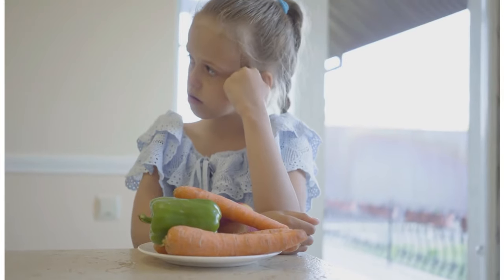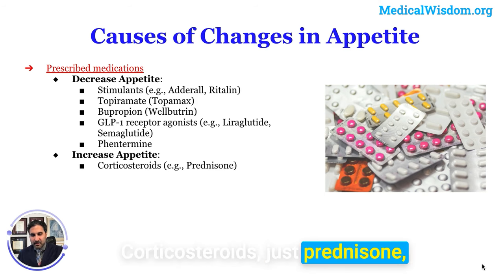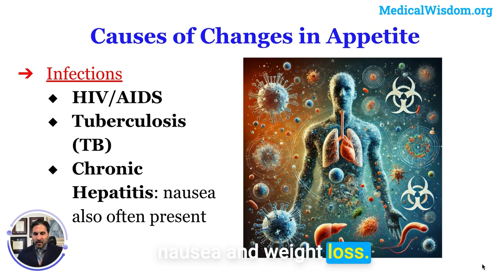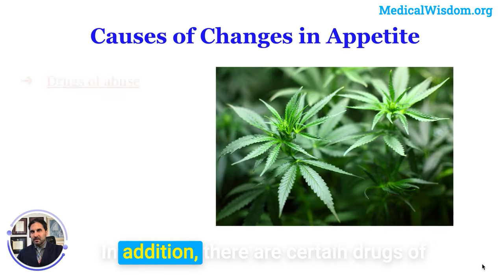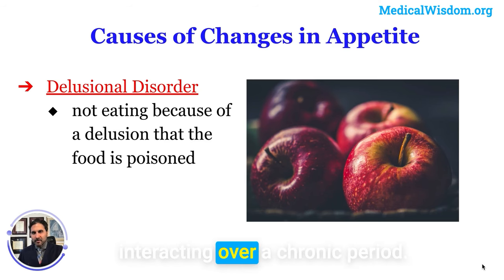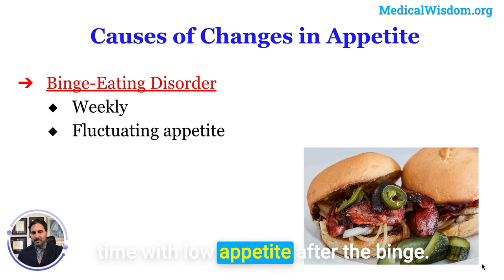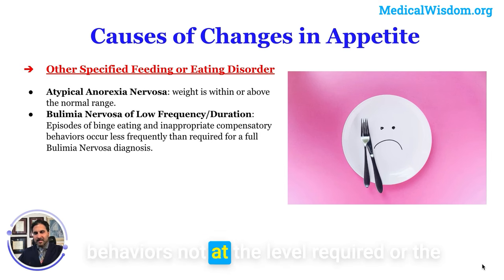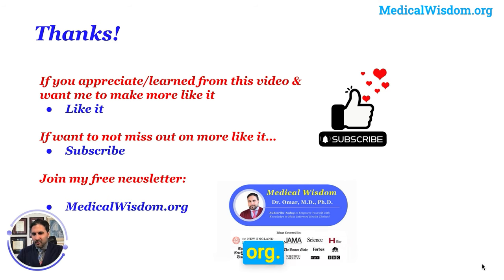APPETITE Changing? Eating Behaviors Explained 🧠🍔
Have you ever wondered why your appetite suddenly increases or decreases? 🤔 Is your appetite all over the place, and you can’t figure out why? 🤷‍♂️ Join Dr. Omar as he explains the intricate science behind appetite changes. Whether it’s medications like corticosteroids, antidepressants, or stimulants 💊, or deeper issues like thyroid imbalances 🦋 and mental health conditions 🧠, this video dives into the various causes of appetite fluctuations. You’ll learn how hormones, stress, and even infections 🦠 can play a major role. If you’ve ever struggled to understand these changes, this video is for you.
✨ Welcome to **Medical Wisdom with Dr. Omar, M.D., Ph.D.** ✨ – your trusted source for health insights and medical knowledge.

Dr. Omar personally reads your feedback and loves to tailor content to your interests. 💡👇

👭📲 **Share the Knowledge** 💌💪 : Know someone who could benefit from this video? Spread the health by sharing it with someone you care about.

From breaking down complex medical topics into easy-to-understand videos to providing actionable health tips, Dr. Omar, M.D., Ph.D. a Harvard Medical School honors graduate with his unique expertise, is here to guide you through your health and wellness journey. Plus, you’ll be the first to know when we post new videos and updates!